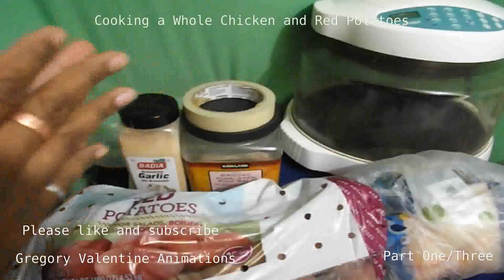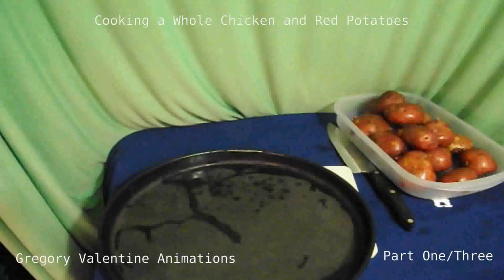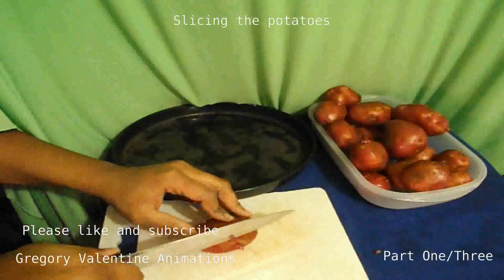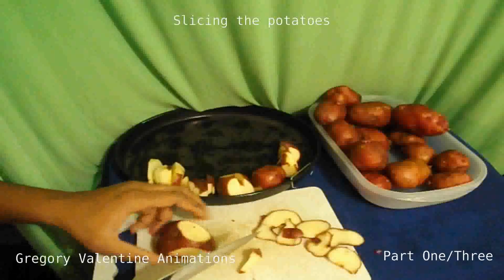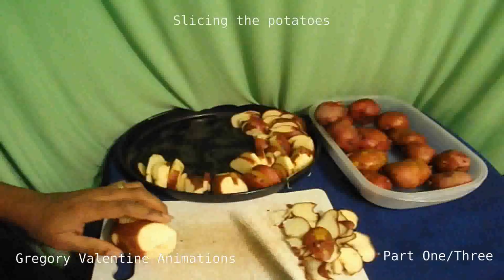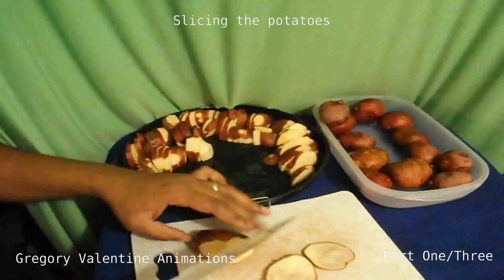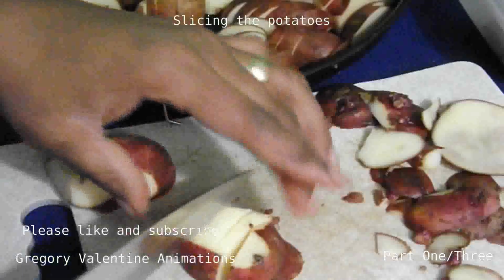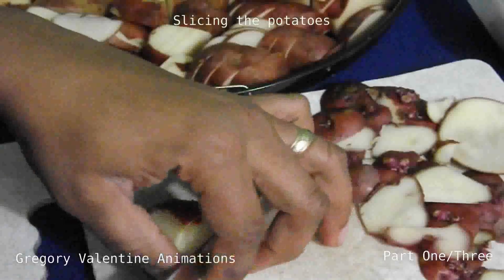Cooking Chicken and Potatoes part one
Part one of cooking Chicken and Red Potatoes
Infrared oven cooking for my family
Please Follow my son and Daughter's art page Help them get monetized too!

Thank you for looking at my page.

There are plenty of topics to keep you watching.
Here's a quick Sculpture to say thank you for your support!
Thanks a bunch for watching and listening.